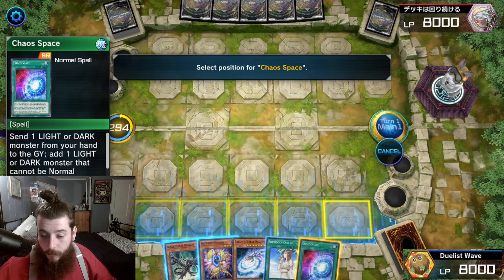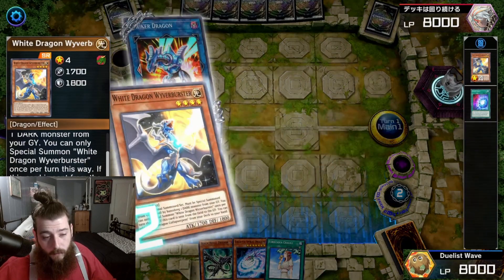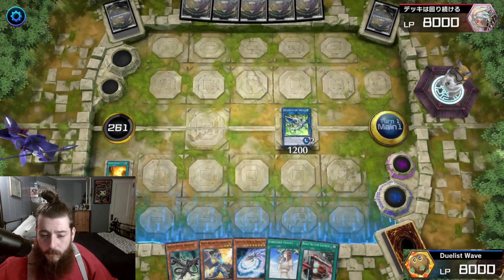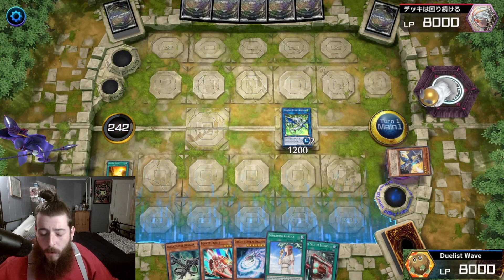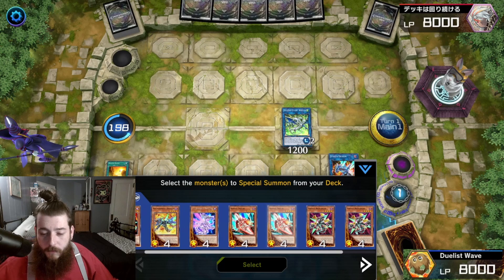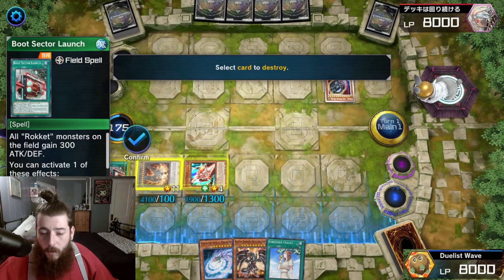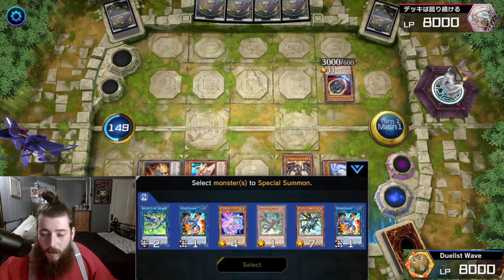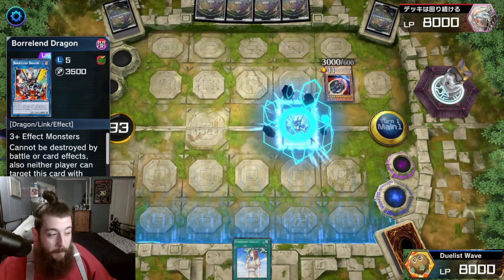SUMMON BORRELEND AFTER NIBRU'D?!? [YU-GI-OH MASTER DUEL]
say hello or ask a question

YUGIOH DUEL LINKS [YU-GI-OH! DUEL LINKS] & MASTER DUEL
DUEL LINKS LIVE
MASTER DUEL LIVE STREAMS

►This music can be used by any YouTube user in their monetized content. You MUST add the producer social links and a link to my video on the description.